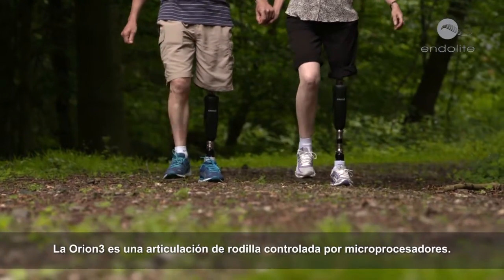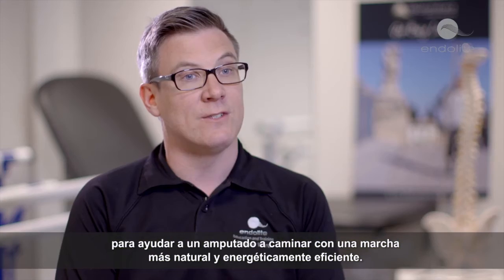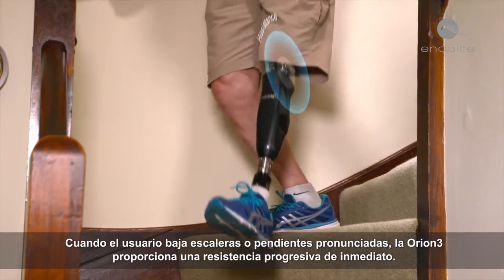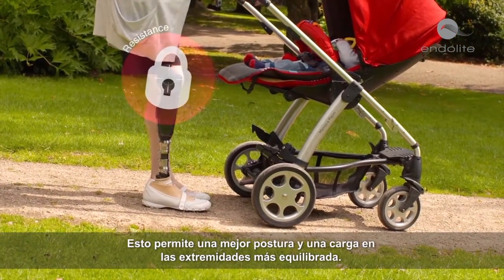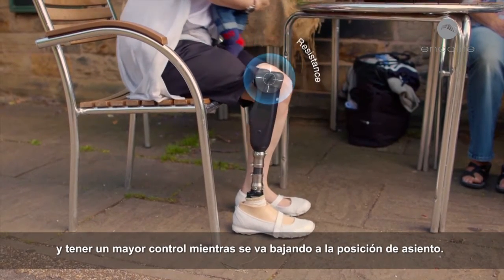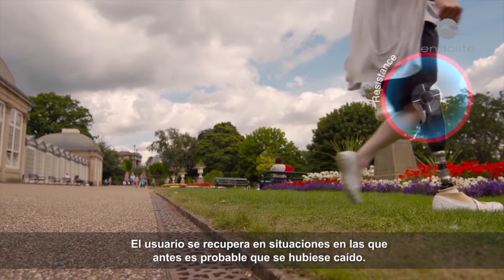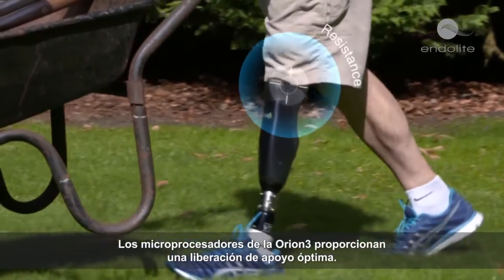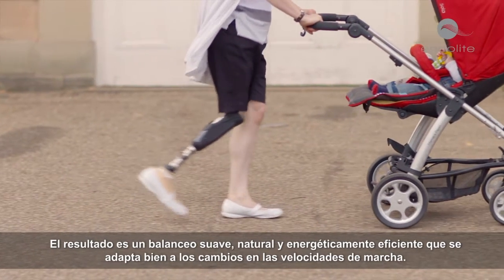Rodilla biónica Orion3 (Ideo Ortopedias - SEVILLA)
La Orion3 está diseñado para proporcionar un rendimiento
que satisfaga el estilo de vida del usuario. Es para
usuarios K2 y K3 de alto nivel y está repleto de nuevas
funciones como el Bloqueo en la fase de apoyo para
mayor comodidad, Modo ciclismo para un funcionamiento
en actividad óptimo, Modo de traspiés para seguridad
y nuevos ajustes de Alto rendimiento que ofrecen una
resistencia progresiva para terrenos más difíciles y para
ayudar a los usuarios que necesiten más seguridad.
El control de velocidad inteligente ofrece un rango
de velocidad optimizado y toda la rodilla tiene una
presentación nueva.

Más información:
Dpto. Ideo Ortopedias
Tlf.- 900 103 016